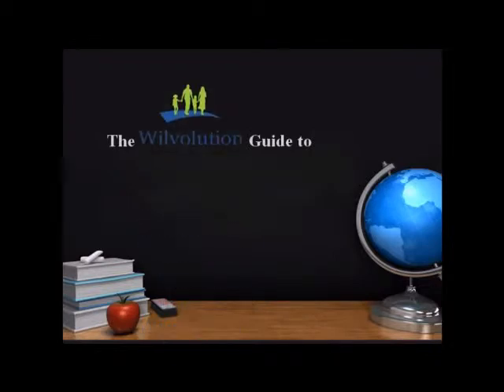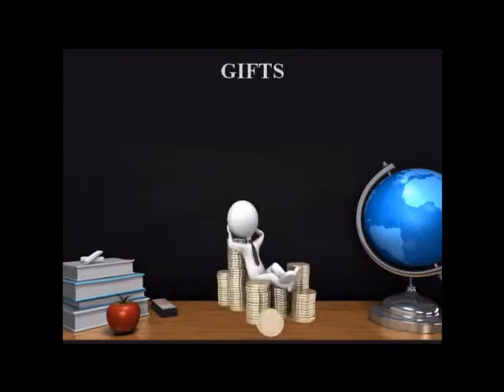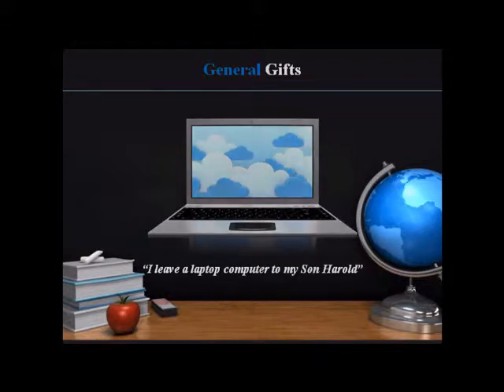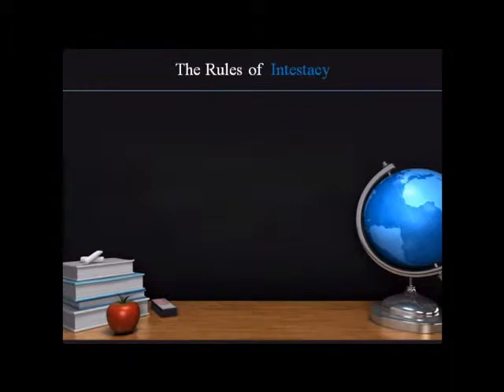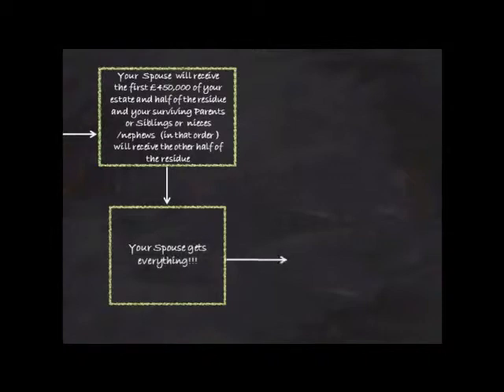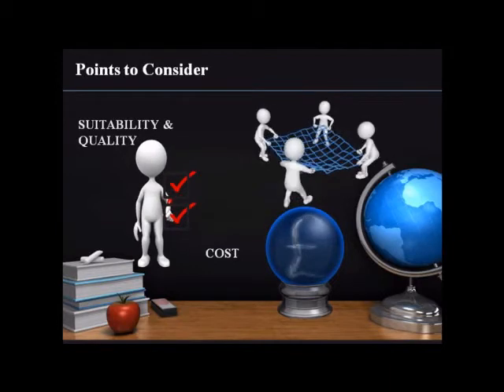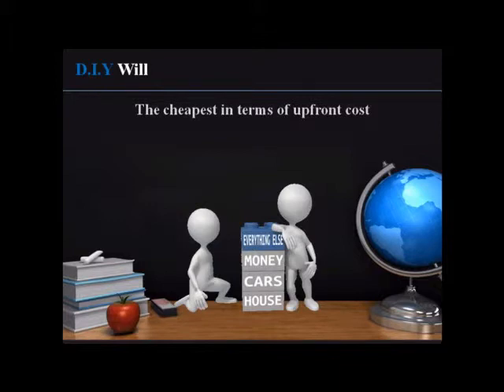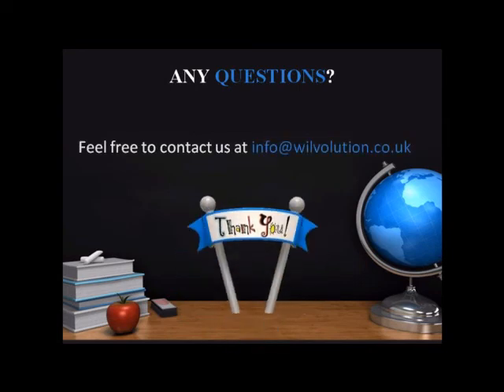Wills Tutorial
Update: The intestacy rules have changed as of 1st October 2014.  Click here to find out how the rules of intestacy will affect your estate

We recommend this tutorial to clients who are seriously considering writing a Will but are not quite sure where to start.
This tutorial provides basic information on the types of gifts that can be made in a Will and information on the different Will writing services that are available. It also contains useful links for those who would like to do a little more research before they make a decision on which service to use.
Areas covered include:
• What a Will is and how it can be used to plan your estate
• What makes a Will valid and legally binding
• The criteria for Testamentary Capacity
• The types of gifts that can be given in a Will
• Drafting and interpretation issues
• The effects of the Rules of Intestacy
• A brief overview of Online, D.I.Y and Professional Services
• Things to consider when deciding between a  Solicitor or a  Will writer
• The importance of Will Reviews